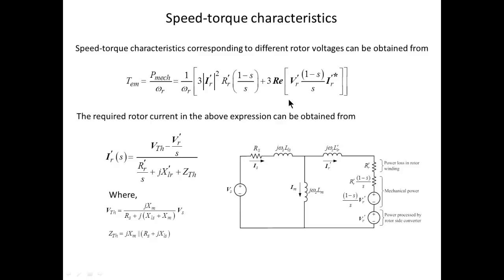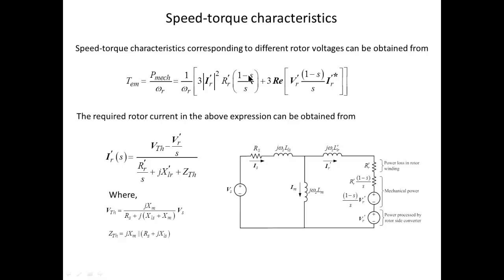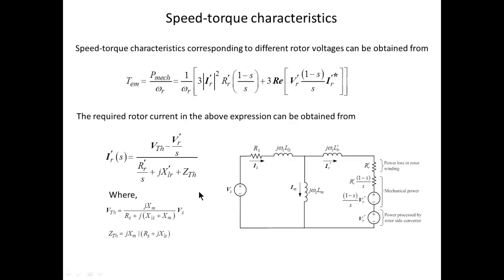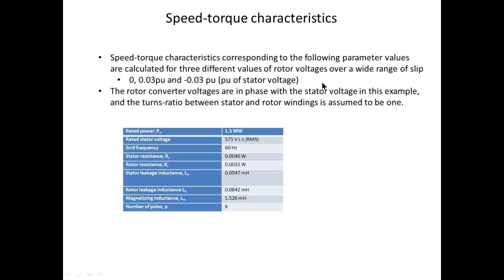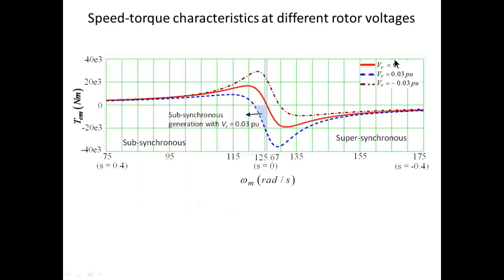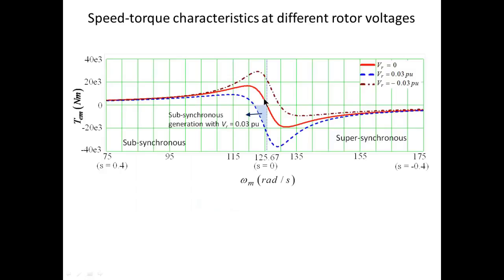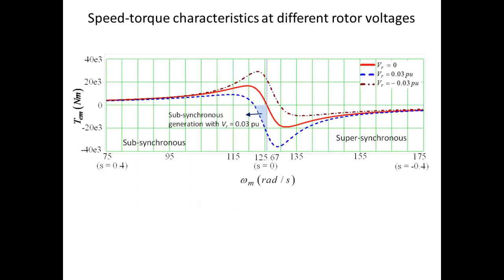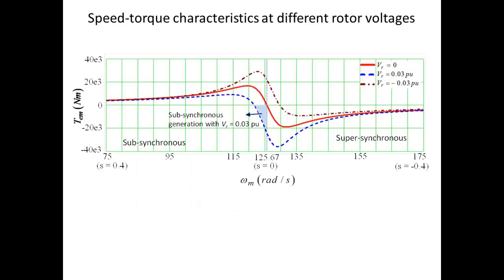DFIG SS analysis part 3